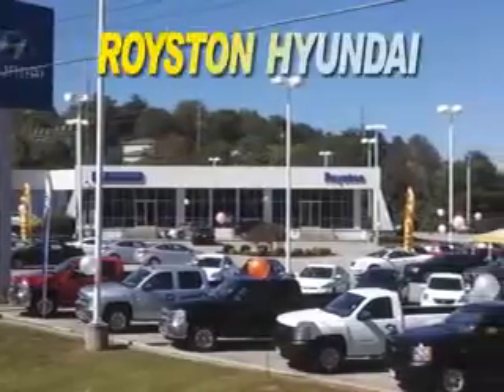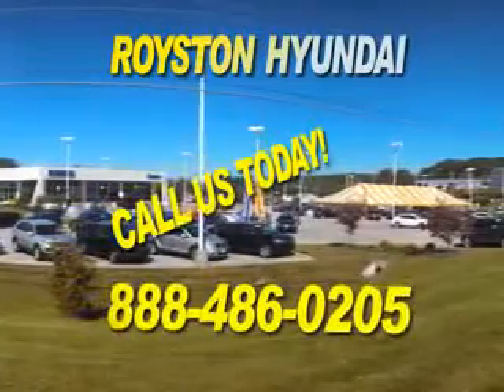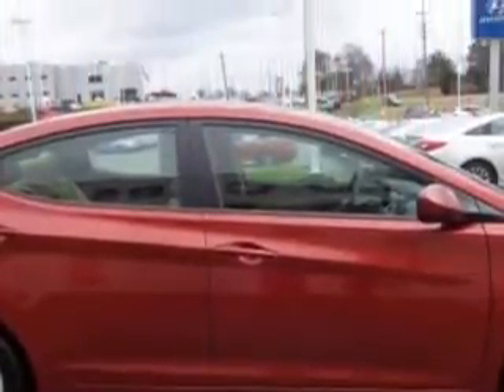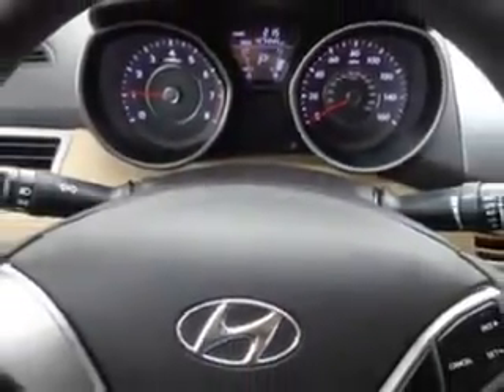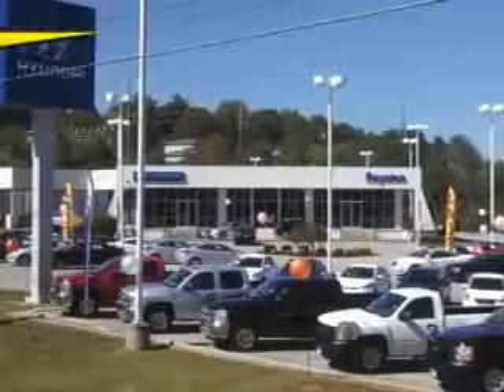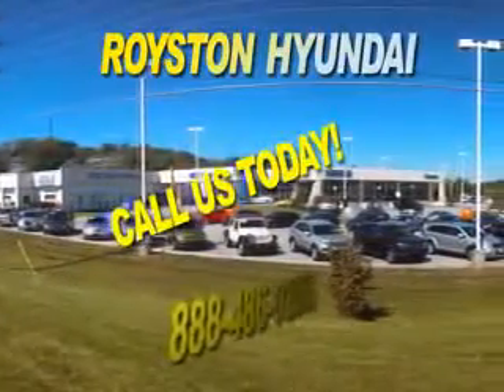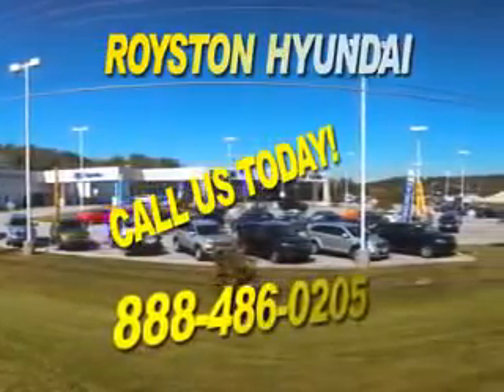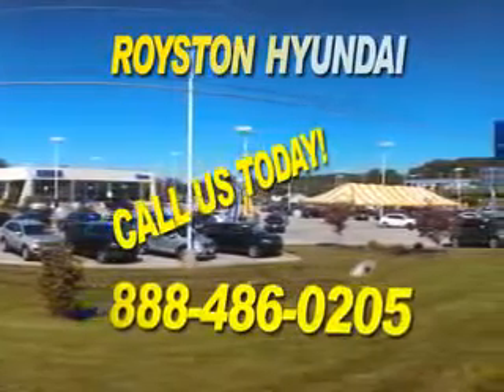2013 Hyundai Elantra GLS Royston Hyundai Morristown, TN 37814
Hyundai Elantra GLS Check out this Sparkling Ruby Hyundai Elantra Gls 4 Dr Sedan, equipped with a 4 Cylinder engine and an automatic transmission.
MILES: 47,446
VIN:5NPDH4AE3DH256895

Royston Hyundai
5524 w. Andrew Johnson Hwy.